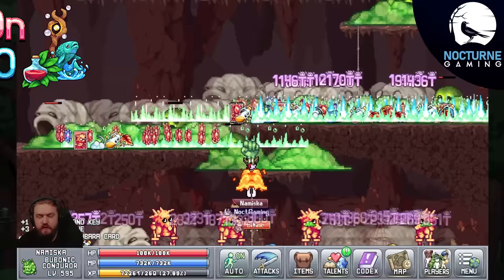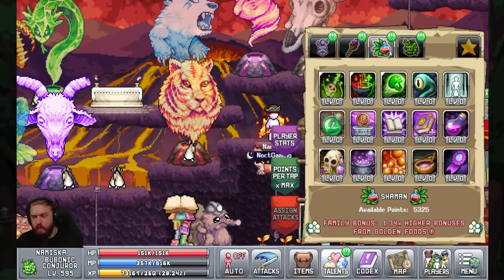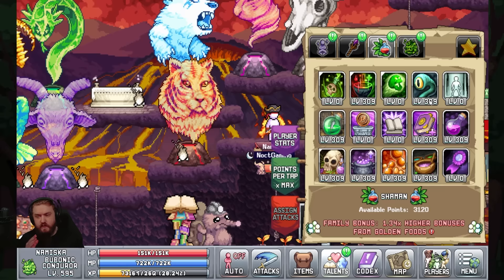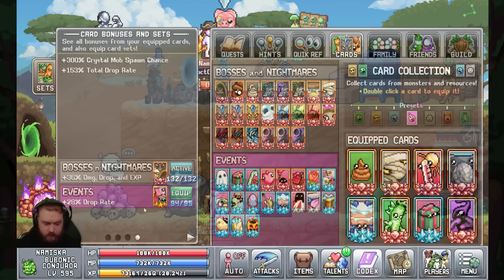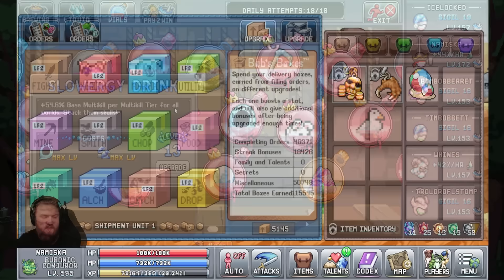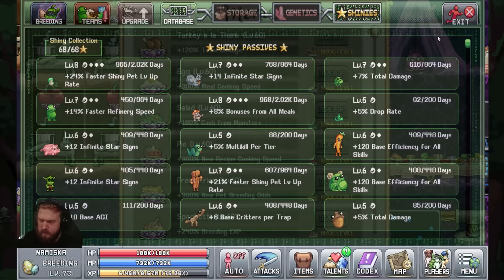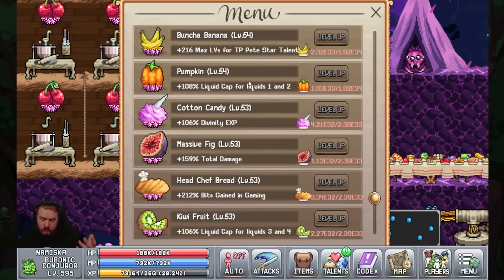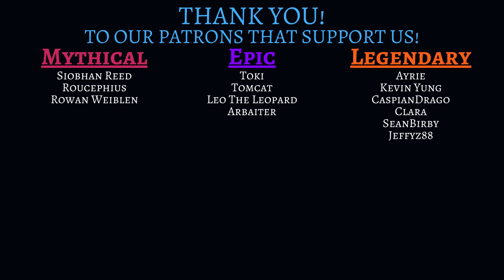Legends of Idleon - Bubonic Conjurer Build Guide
Learn more with our Legends of Idleon - Bubonic Conjurer Build Guide! In this concise video, we'll provide you with essential tips and strategies to optimize your Bubonic Conjurer build in Idleon. From mastering Bubo talents to maximizing your effectiveness in Cranium Cooking and Alchemy, we've got you covered. Join us as we navigate through the intricacies of the Bubonic Conjurer class and help you become a formidable force in Idleon.

Whether you're looking to enhance your grind time, optimize your money farming, or delve into the world of liquids and Liquidvestment, this guide is your ultimate resource. With our expert insights and class-specific advice, you'll be well-equipped to excel as a Bubonic Conjurer.

0:00 Intro
1:55 Talents
9:00 Equipment
11:41 World 1 Bonuses
13:33 World 2 Bonuses
19:04 World 3 Bonuses
22:45 World 4 Bonuses
25:47 World 5 Bonuses
27:27 Action Bar Setup
30:18 Last Notes

Play Game for Free!